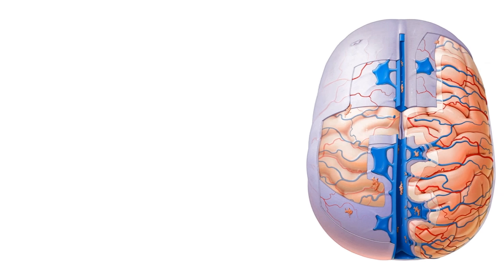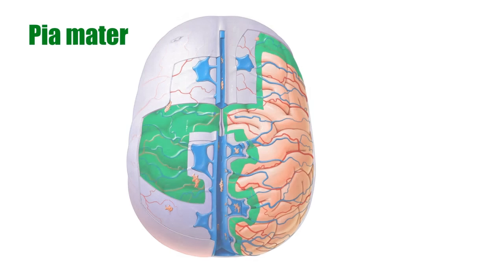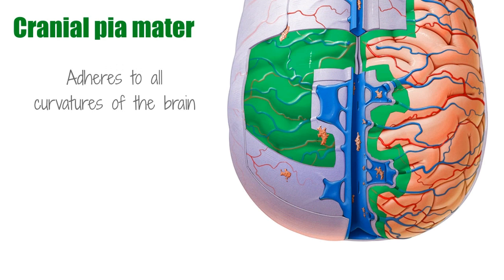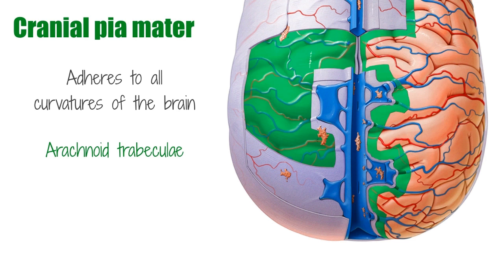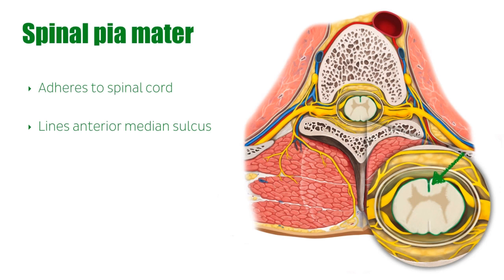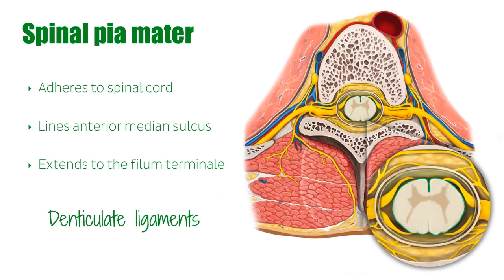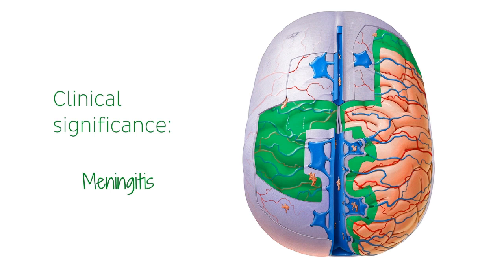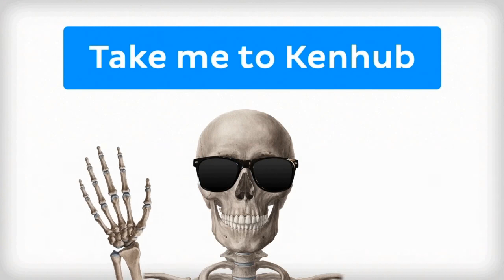The Pia Mater (Meninges of the Brain) - Human Anatomy | Kenhub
On this tutorial, we will talk about the anatomy and function one of the brain meninges, the pia mater. Feeling more confident now? Take this quiz to test your knowledge!

Oh, are you struggling with learning anatomy? We created the ★ Ultimate Anatomy Study Guide ★ to help you kick some gluteus maximus in any topic. Completely free.

The brain and spinal cord collectively called "the central nervous system" (CNS) are covered by three connective tissue membranes, collectively called "the meninges". The meninges provide protection to the CNS and its vessels, and allow for the channeling of cerebrospinal fluid (CSF) around the surfaces of the brain and spinal cord. These three layers are the dura mater, the arachnoid mater, and the pia mater - the focus of this video.

The pia mater is the innermost layer of the meninges. Interestingly, the name "pia mater" comes from Latin, meaning "tender mother". This refers to the delicacy and thinness of this layer. It is a highly vascular layer, containing numerous small blood vessels from both the brain and spinal cord. The pia mater is also impermeable to fluid, which allows it to contain and circulate cerebrospinal fluid.

In this video, you'll learn about:

0:13 The meninges of the brain and their function
0: 37 Layers of the meninges
0:50 Location of the pia mater
1:05 Anatomy of the pia mater
1:26 Cranial pia mater
2:42 Spinal pia mater
3:48 Clinical points relating to the pia mater

Want to test your knowledge on the pia mater and the other meninges of the brain? Take this quiz

Read more on the meninges of the brain in this article. As well as the pia mater, you’ll also learn about the dura and arachnoid maters!

For more engaging video tutorials, interactive quizzes, articles and an atlas of Human anatomy and histology, go